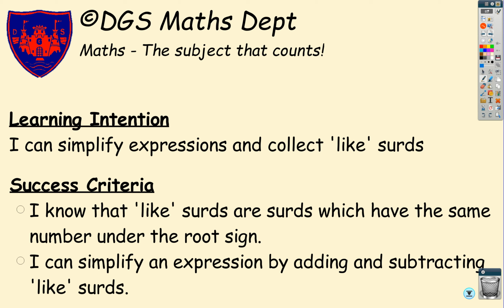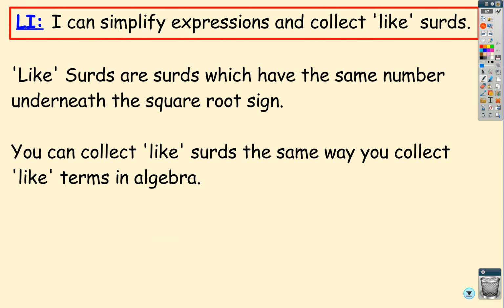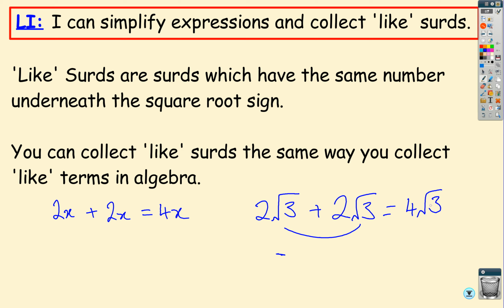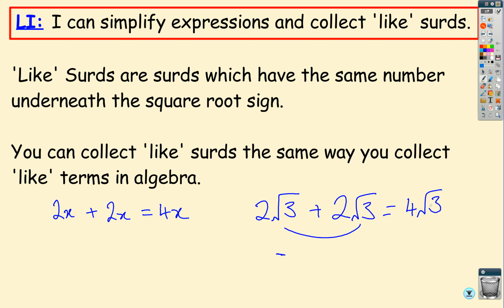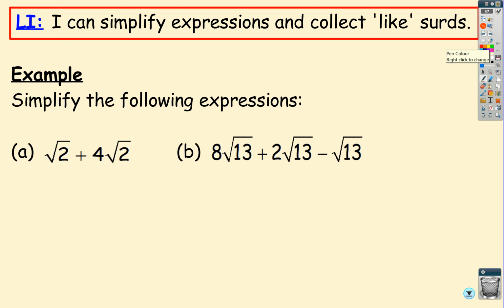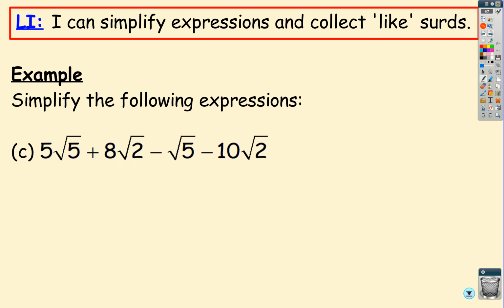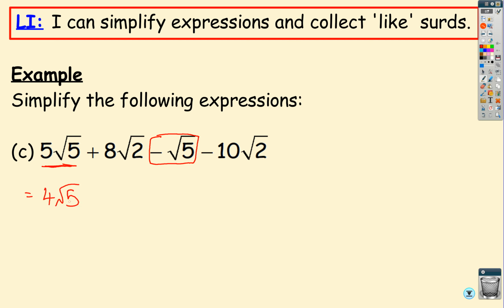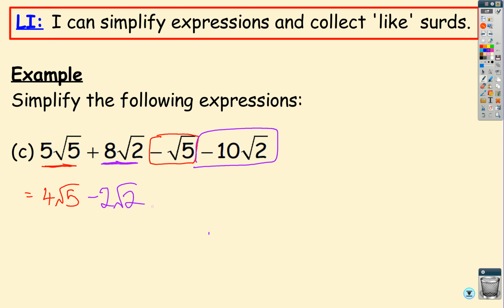1 - Like Surds